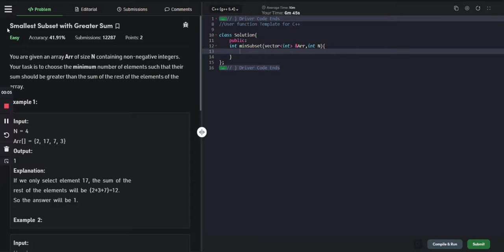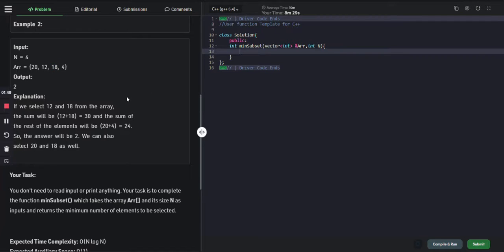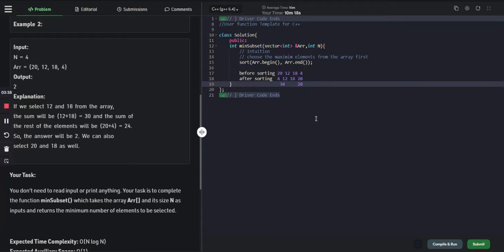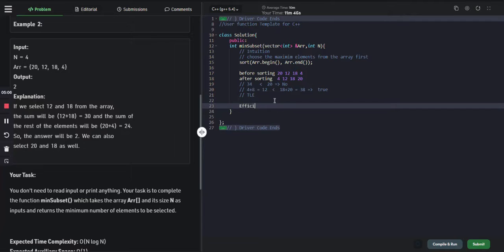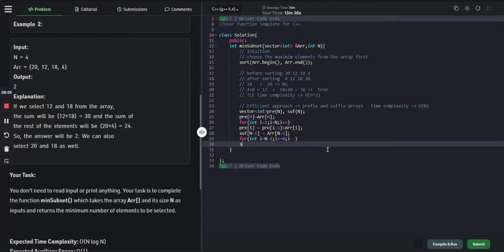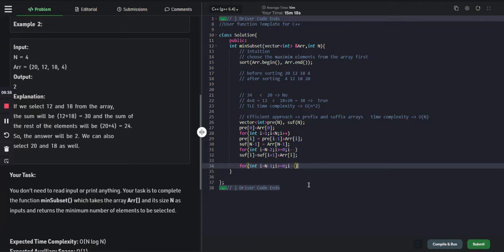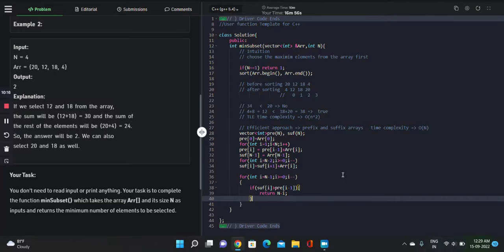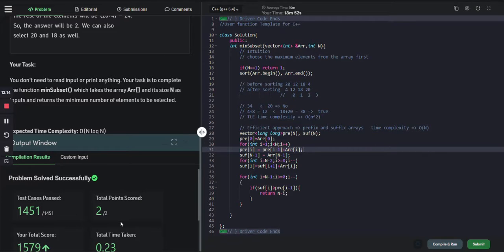Smallest Subset with Greater Sum | Sorting | GFG POTD 15 September 2022